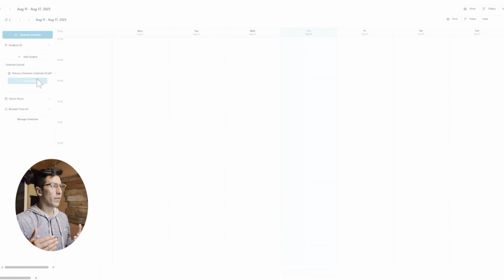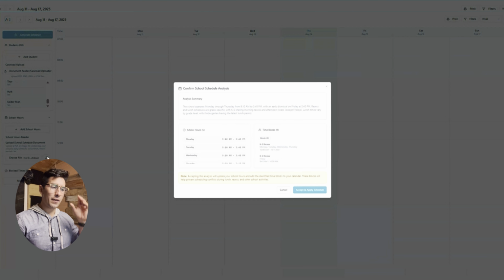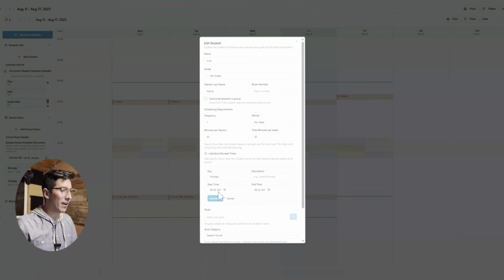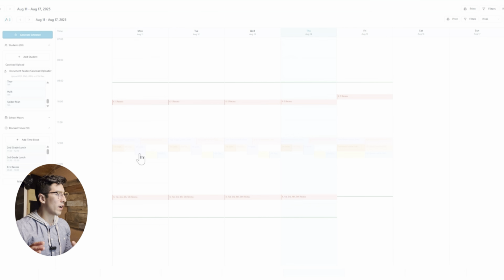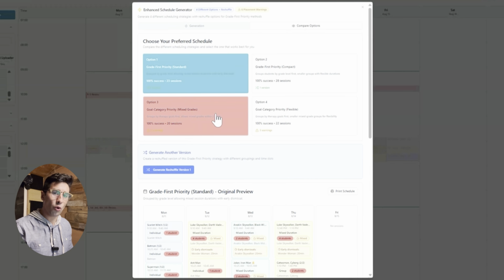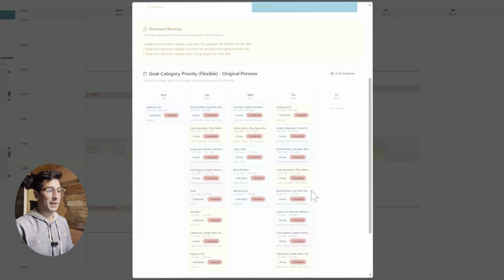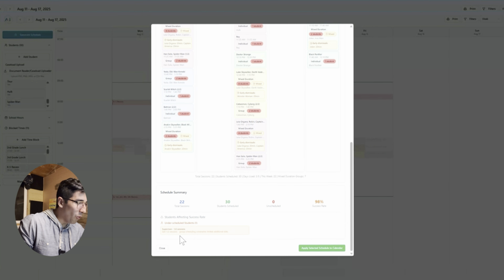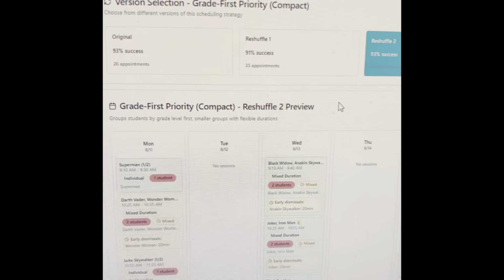SLPs: How This AI Tool Takes School Scheduling OFF Your Plate